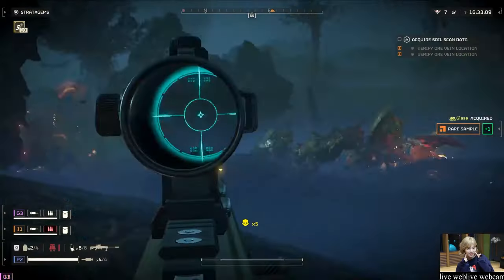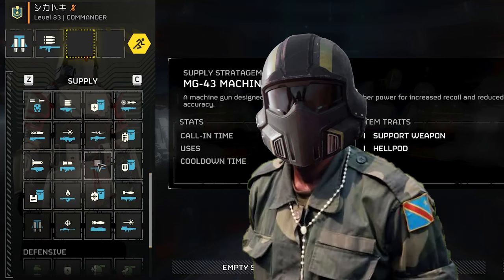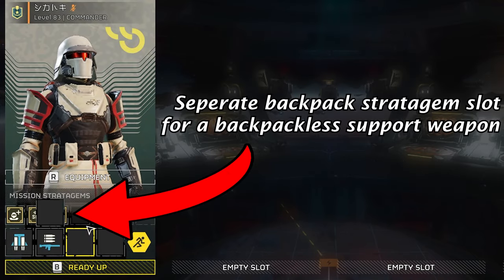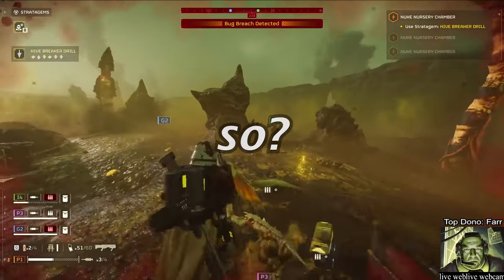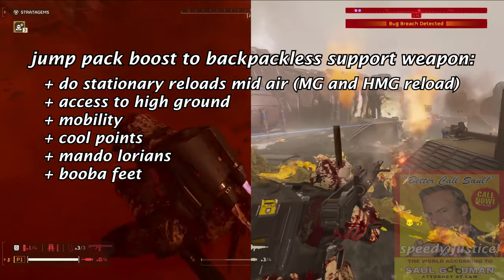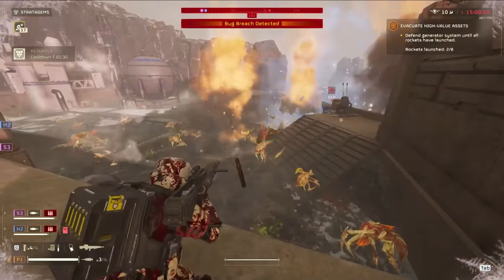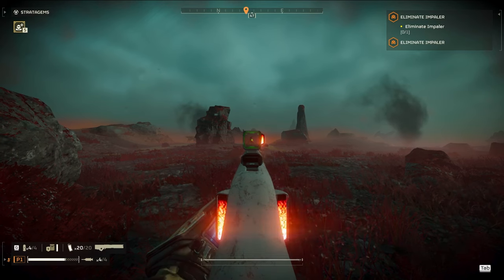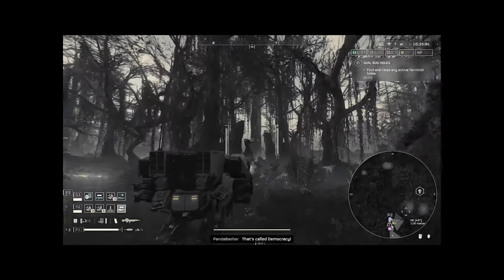This Feature Should Be in the Game | Helldivers 2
You smell that? That's my cooking. Welcome, to Hellcookings 2

In a nutshell this video is about adding a separate backpack slots in a backpackless support weapon. This will boost the power of non-backpacked support weapon to compete with their backpacked counterpart via shield, jump pack, resupply, you name it.. yknow what just watch the video why are you reading this anyway.

forgot to mention it in the vid but please comment away if you think this is a good or great idea (to stroke my ego).

Youtube: where are you watching this?